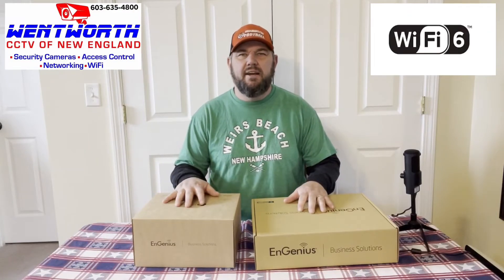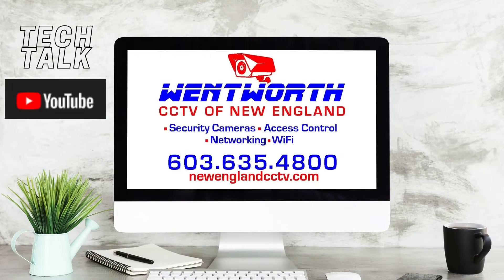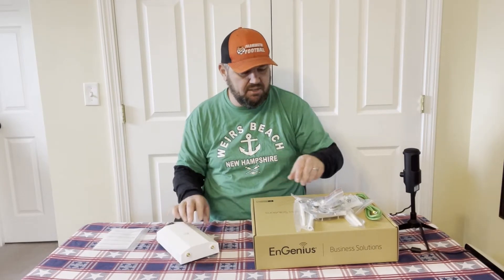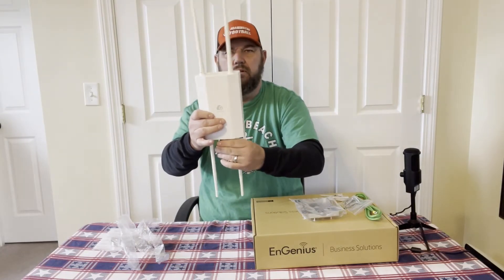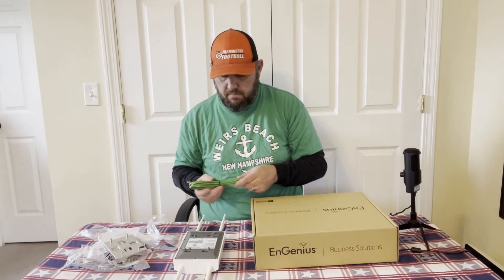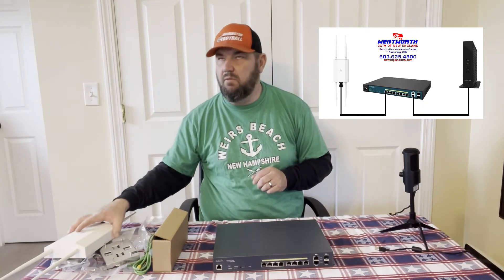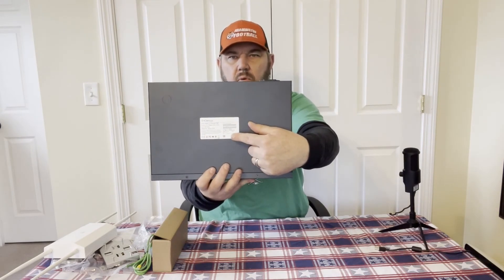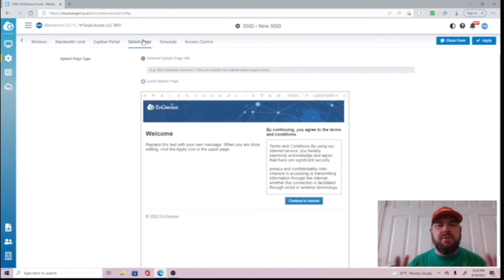EnGenius ECW-260 WiFi6 Exterior Cloud Controlled Access Point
In this video we unbox and cover in detail the EnGenius ECW=260 Wi-Fi 6 cloud managed access point. This powerful access point boasts MU-MIMO technology for areas with high usage. With speeds up to 1,200 Mbps, throughput is never an issue with this beast from EnGenius.